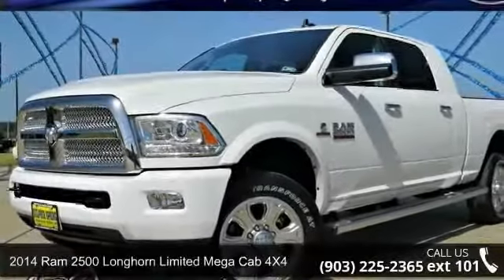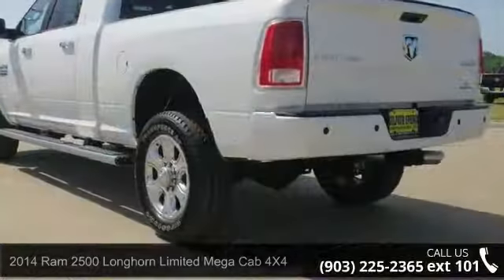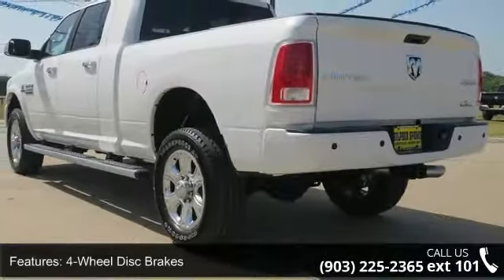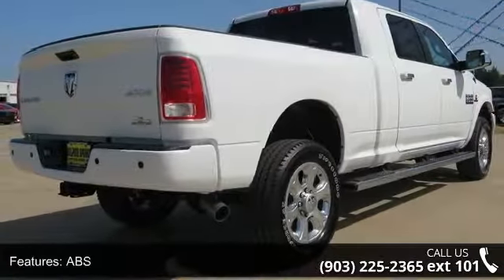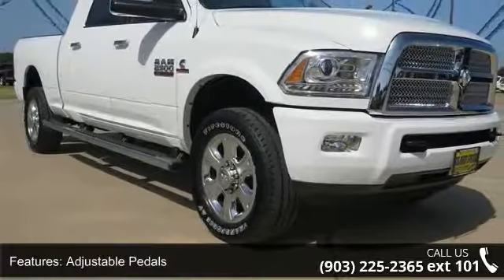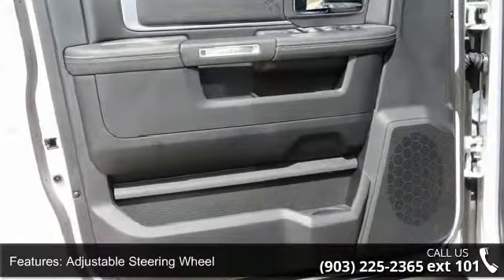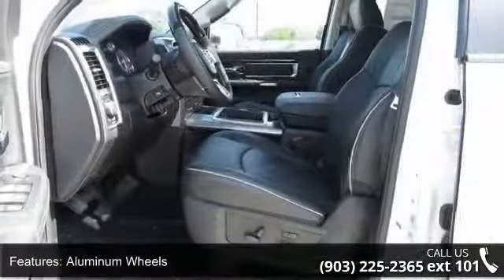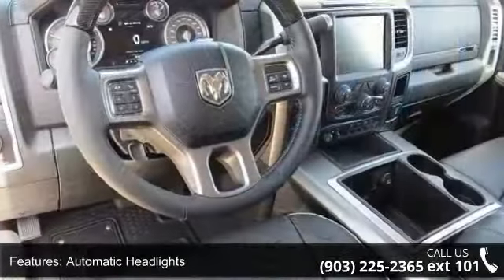2014 Ram 2500 Longhorn Limited Mega Cab 4X4 - Sulphur Spr...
Sulphur Springs Dodge is constantly adding inventory to the already great selection of new and pre-owned cars and trucks. We set high standards for the quality of pre-owned cars and trucks that we stock. We don't just stock anything! Our entire pre-owned inventory must meet our stringent requirements, unlike many dealers. All the pre-owned vehicles have undergone a thorough inspection from our service department before being priced for sale.  Big City Selection at Small Town Prices! No Gimmicks!